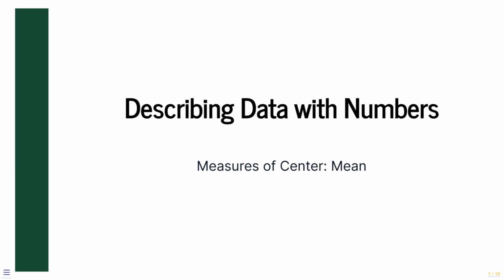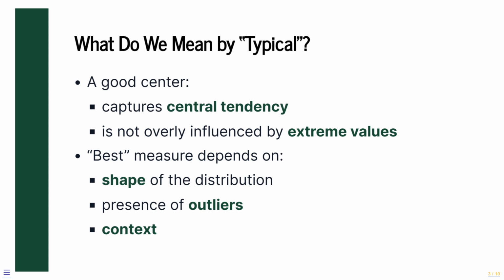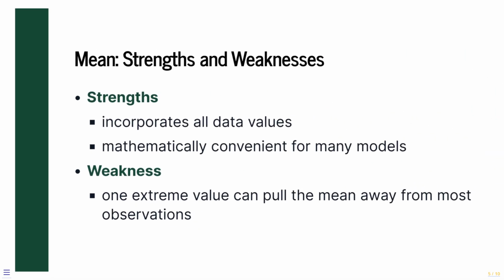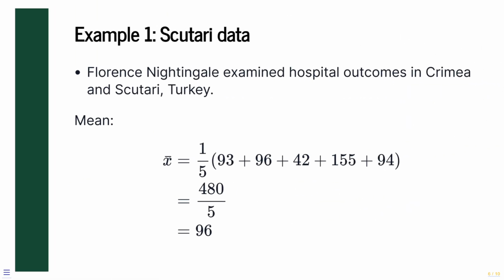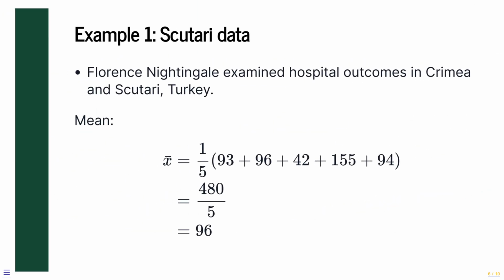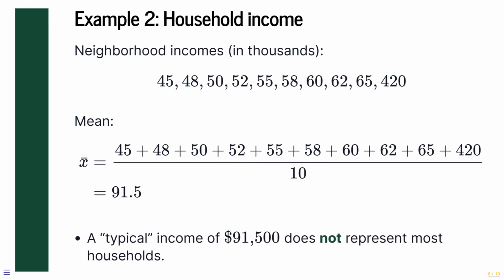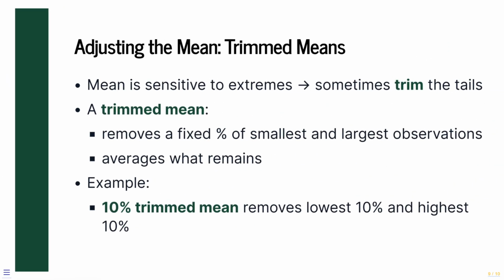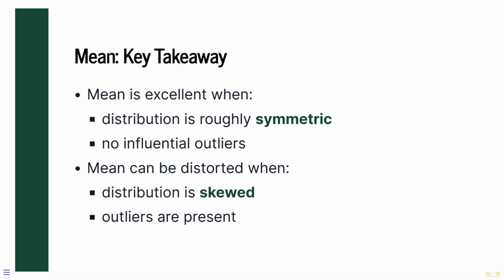Describing Data with Numbers: Measures of Center: Mean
Video of Section 4.1 of